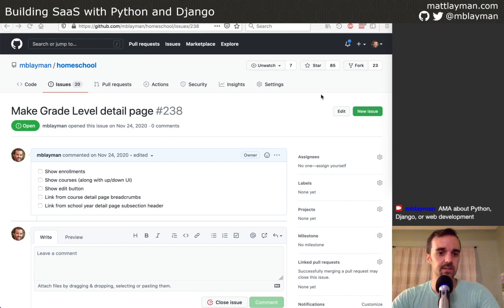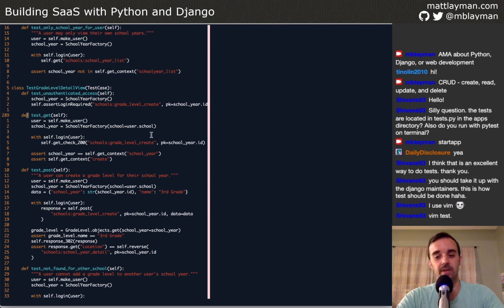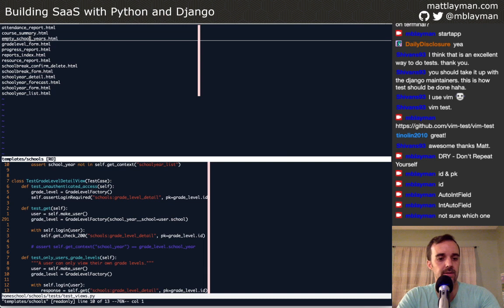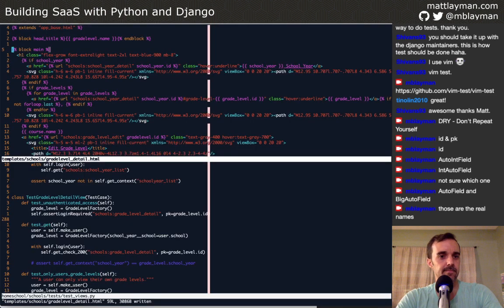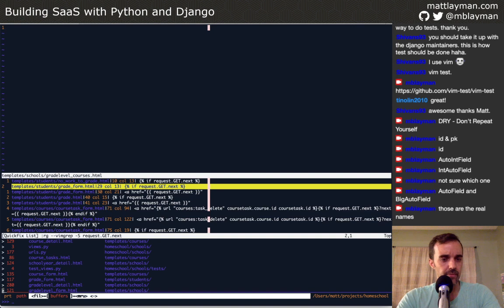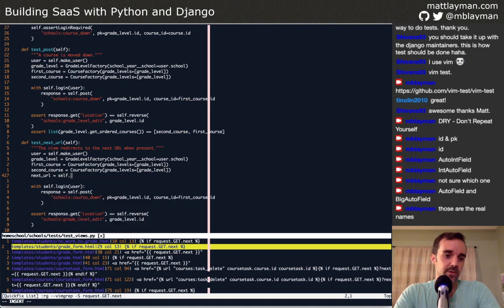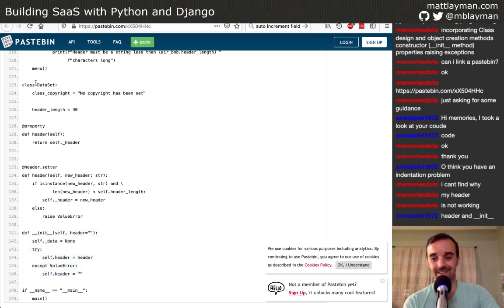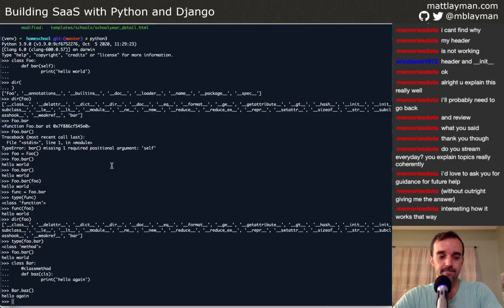Make a DetailView - Building SaaS with Python and Django #103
In this episode, I built a new DetailView to display grade levels within the app. We refactored a number of templates, wrote tests, and wired everything together.